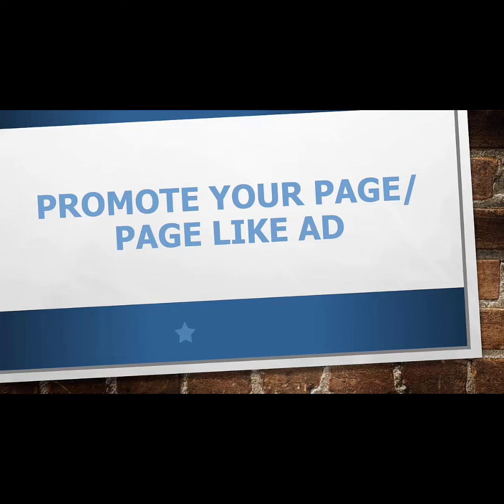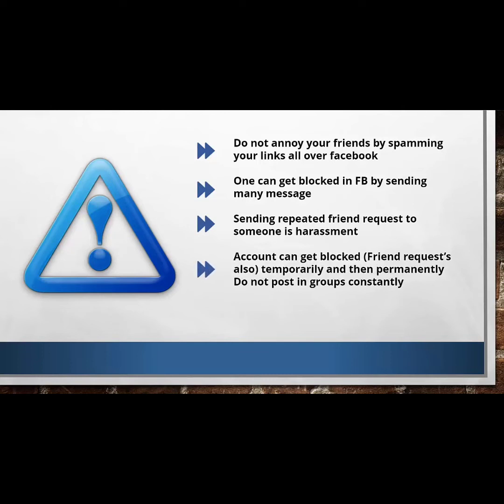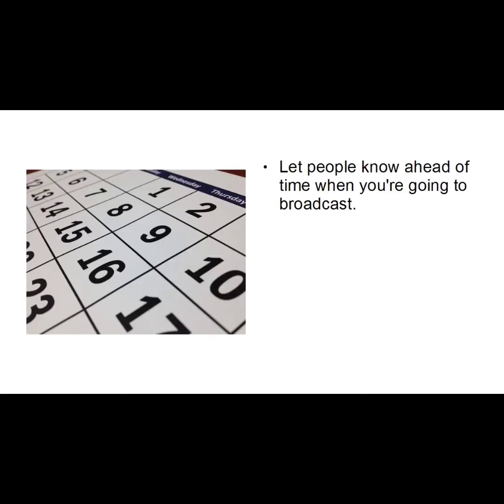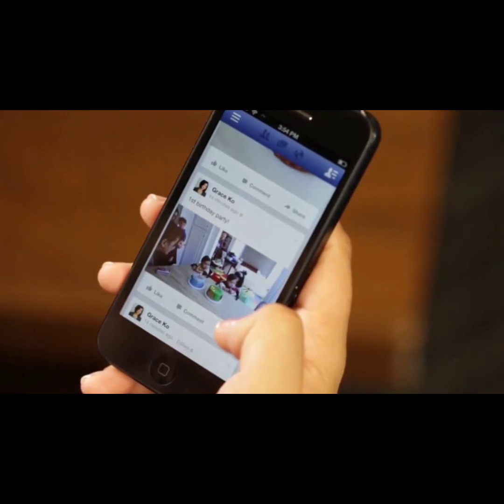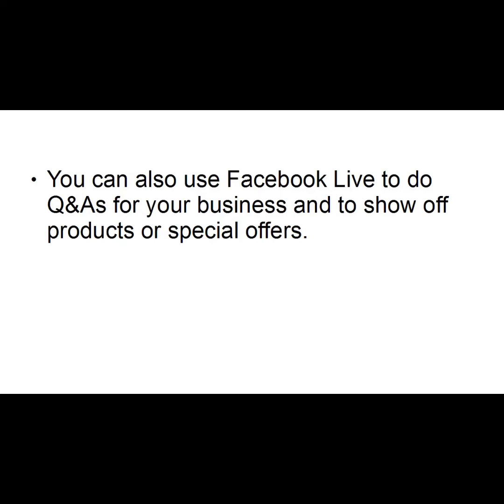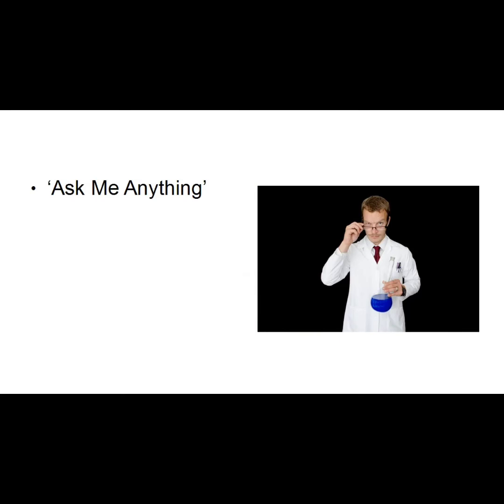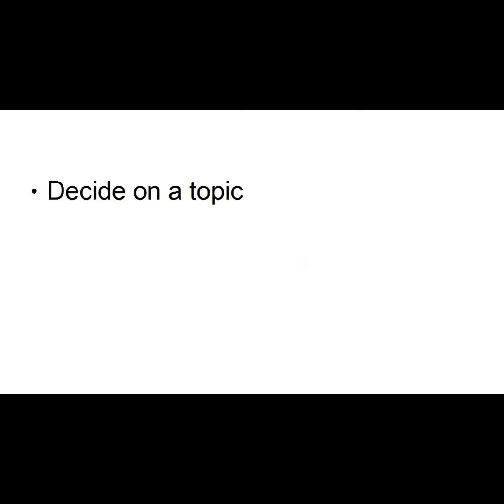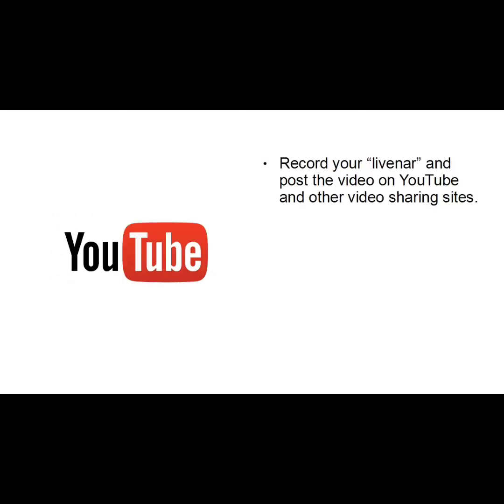fACEBOOK SUPER PACK VIDEO TUTORIAL100% free video course master resell rights real quick way passive